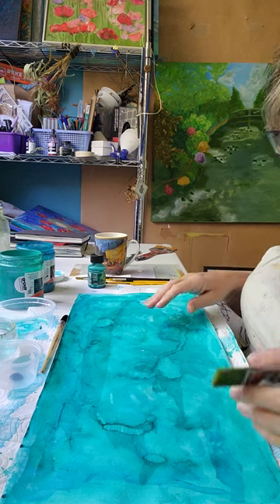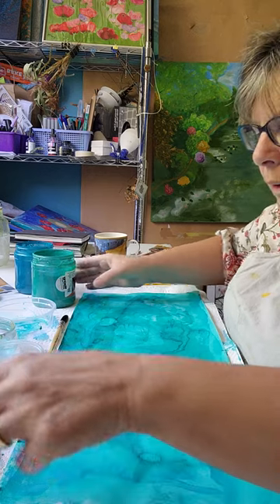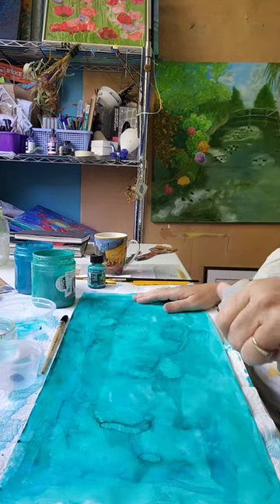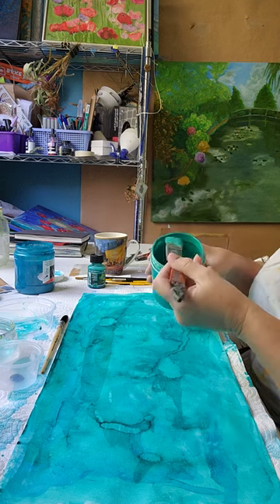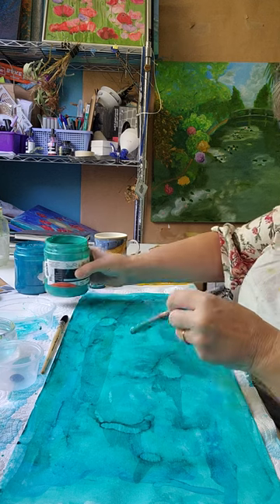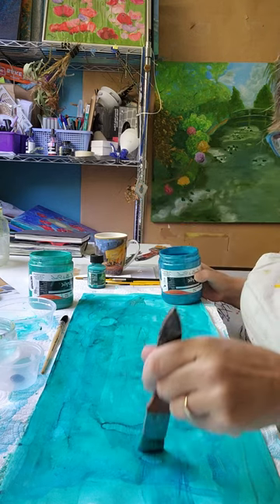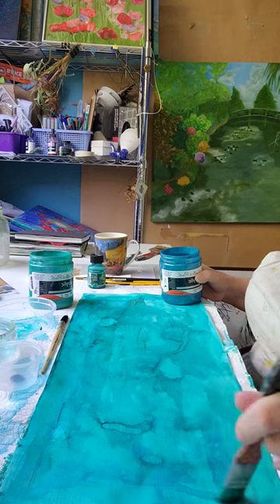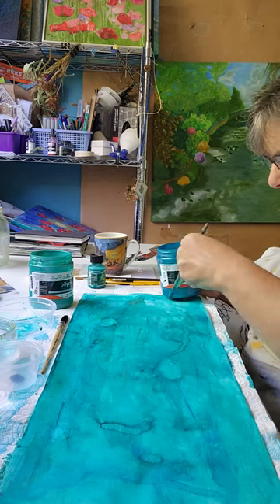Wallpaper Experiment 3/9